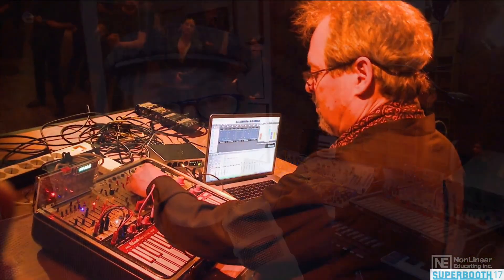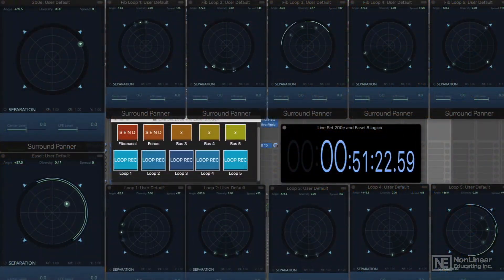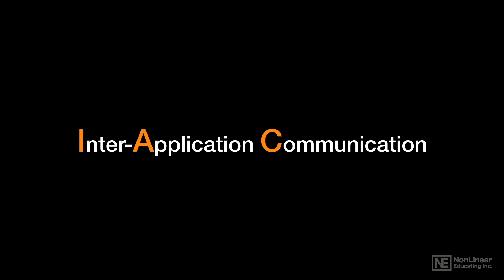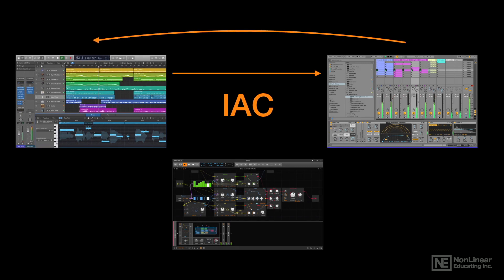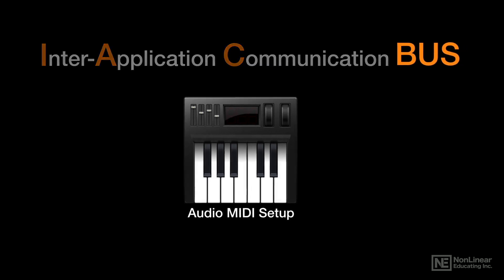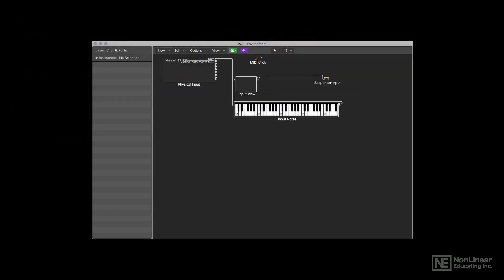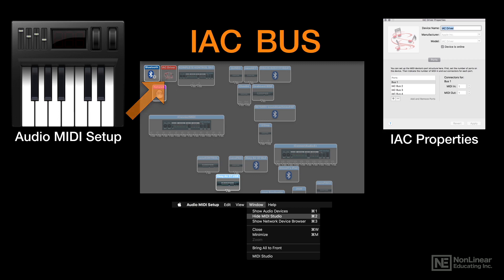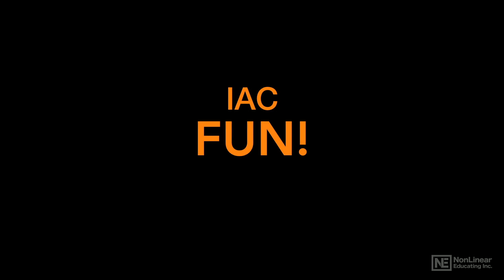Logic Pro X 303: All Stars Tips 'N Tricks - 1. Intro and Riding the IAC Bus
Logic Pro X 303: All Stars Tips 'N Tricks by Steve Horelick
Video 1 of 16 for Logic Pro X 303: All Stars Tips 'N Tricks

Acquiring new skills is one of the best way to find inspiration and become more successful. If you want to get deeper into Logic Pro X (and find new creative inspiration for your music making), this course is truly a must view. Made by our best trainers, this Tips n Tricks course overflows with Logic secrets you cant get anywhere else!

If like many Logic users youre afraid to tread in the Environment, you dont have to go there alone Logic guru Steve H is here to show you the way. He reveals how to get underneath the hood of Logic and take control of the MIDI signal flow. If theres someone on the planet who knows the Environment inside out, its Steve!

Next, legendary music producer Olav Basoski reveals some of his favorite tips and tricks. You discover how to get a warmer, analog type of sound out of logic, you learn tips to speed up your workflow and you discover tricks to help you to always stay in key.

Did you know that Logic can generate random music? Recording engineer, producer and musician Joshua Carney is here to show you how. He also shares you some nifty tricks to create deep multi-textured modulation effects using the Scripter plugin, and how to use this MIDI FX plugin for real-time quantizing.

Logic expert Joe Albano is next on the list. He shows how tweak the velocity response of instruments, how to create and save custom drums using track stacks, and how the Environment can be used to hack a Piano EXS24 patch.

Last, but certainly not least, the amazing, extremely talented and always entertaining Peter Schwartz shares essential tips you need to know to successfully work with pictures in Logic.

There's truly something for every Logic user in this Logic All Stars Tips and Tricks course. Watch it now!